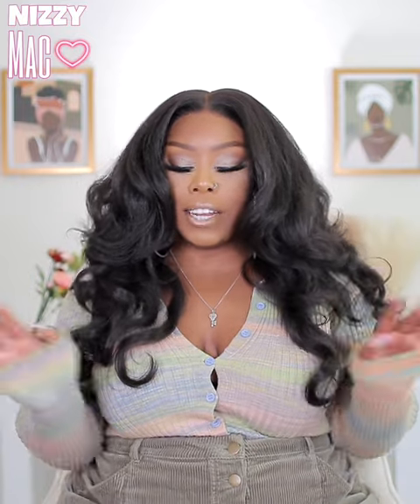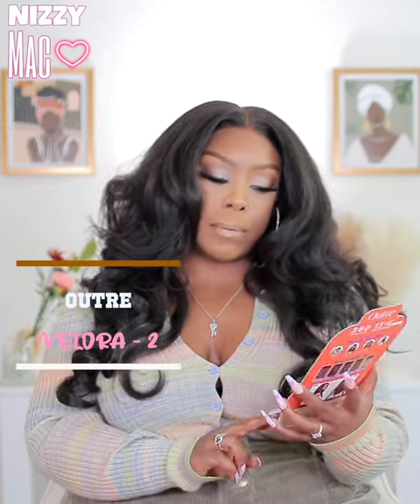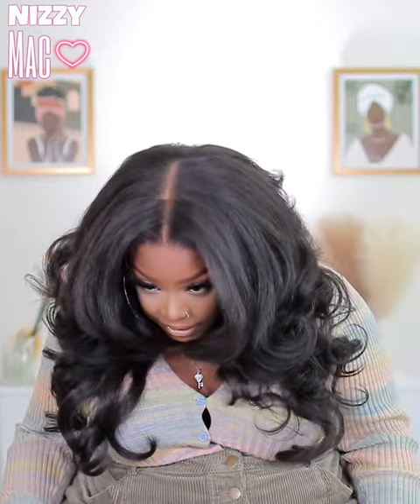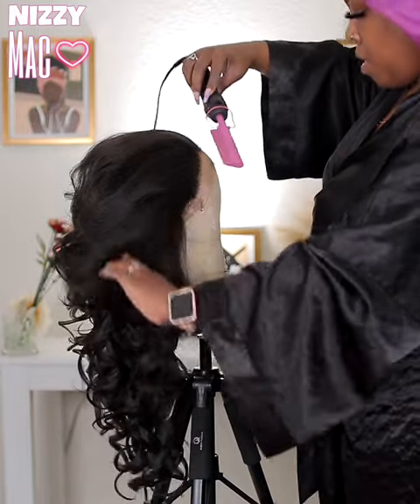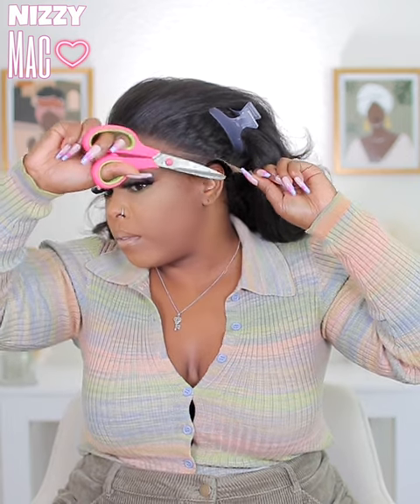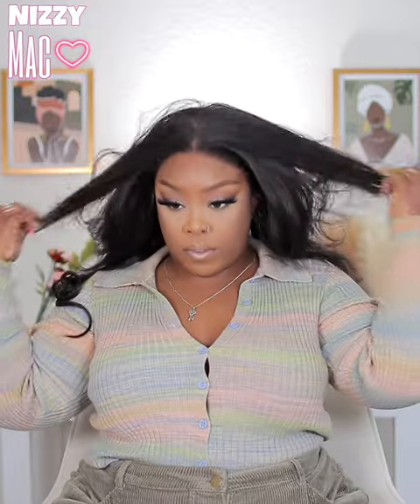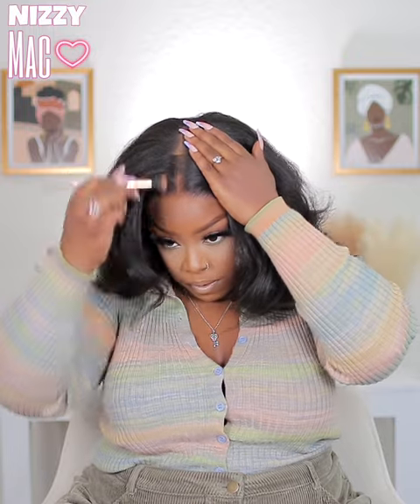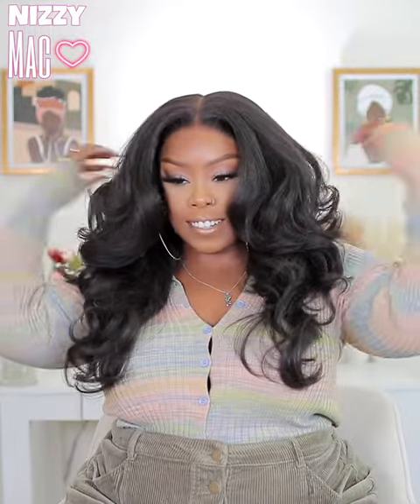Luscious Layers!! 👏🏾💜 | Outre 13x6 Velora | BlackHairspray.com | NIZZY MAC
OPEN ME🧐🤪💌

Outre 100% Human Hair Blend 13" x 6" 360 HD Lace Front Wig - Velora             COLOR: 2

CANON T5I
50MM LENS

Want $10 in Bitcoin?

Want $25 in Crypto? Create a wallet with Crypto.com using my

💕ABOUT ME💕
31 years young. African American. Leo ♌️. 🌈 Lipstick Lesbian. Mother of 2 🐶. Plus Size Influencer🍑.